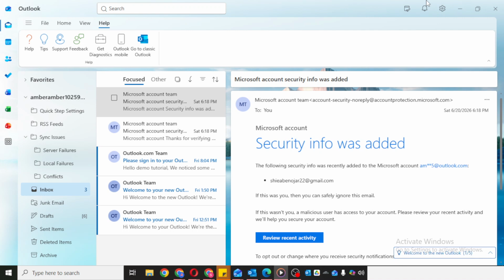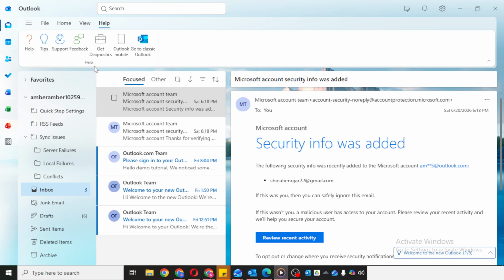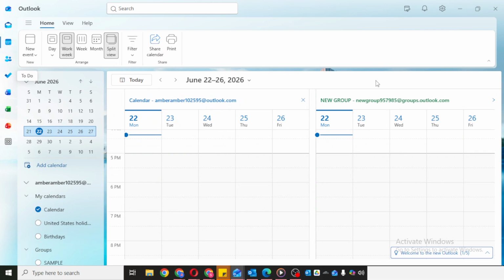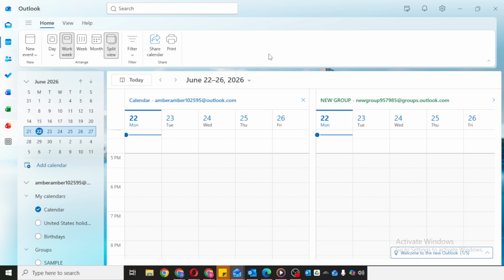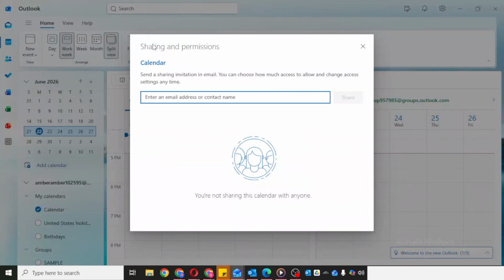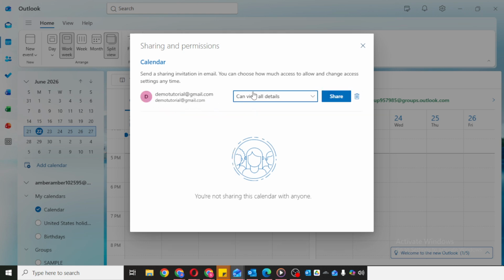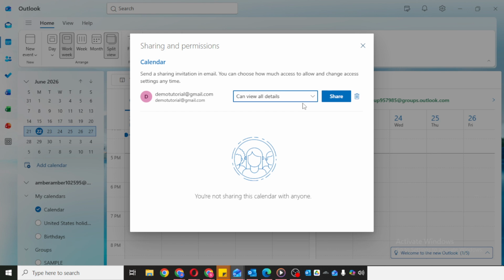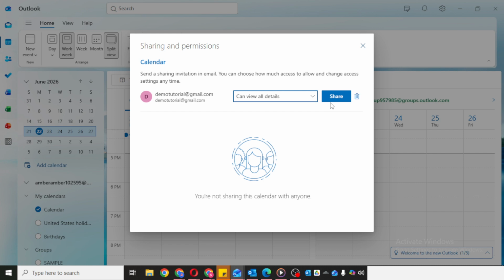How To Share Calendar In New Outlook (full guide 2026)